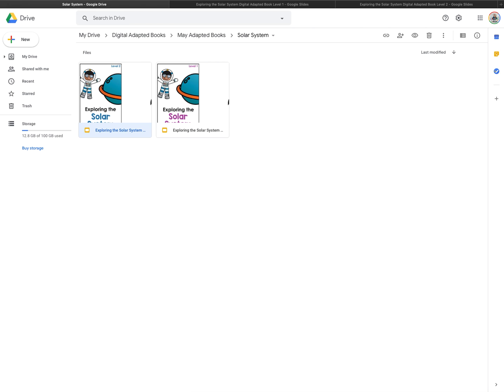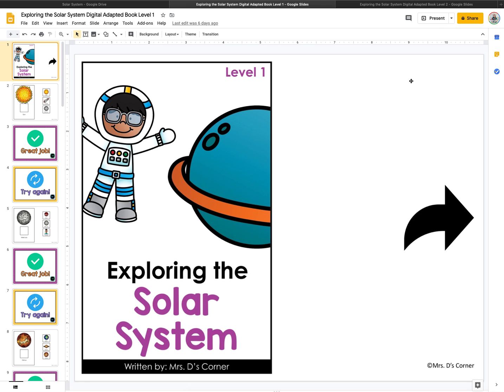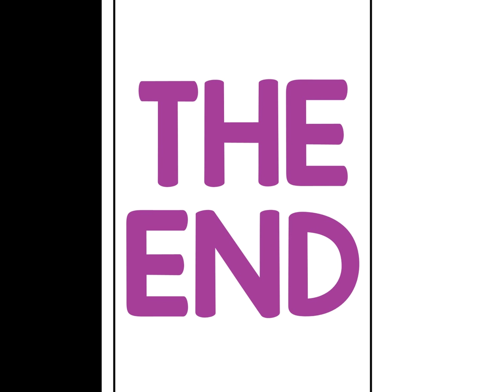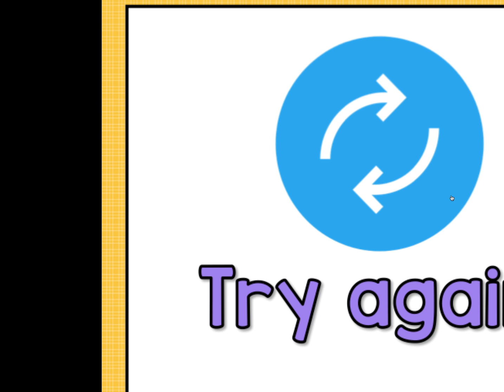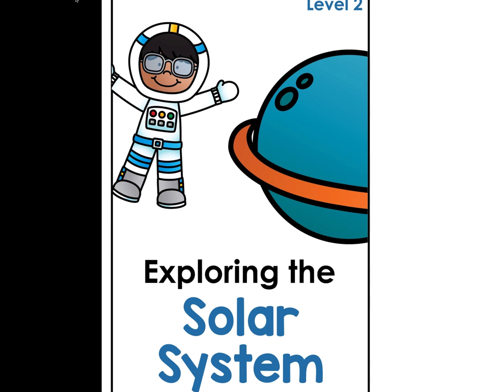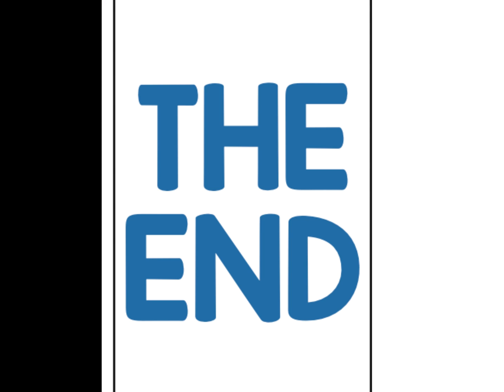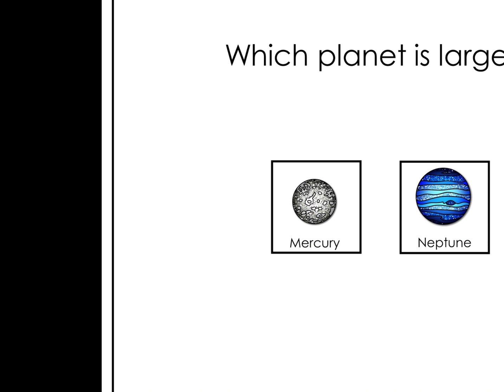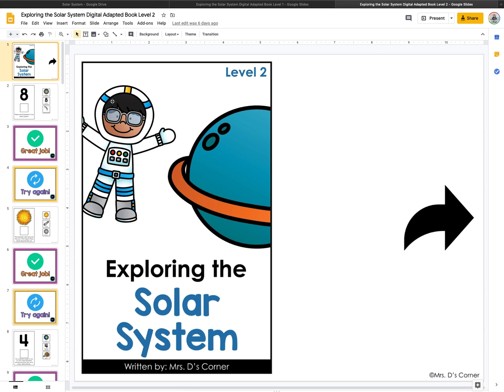Digital Adapted Books for Special Education: Setup, Use and Engagement Tips (Google Slides™ + PDF)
Make digital adapted books easy, effective, and FUN! In this video I show how digital adapted books work and share practical ways to use them for reading comprehension, vocabulary, sequencing, WH-questions, and independent work in special education, inclusion, teletherapy, and homeschool.

What you’ll learn:
• How digital adapted books function (drag-and-drop, movable pieces, clickable choices)
• Best platforms to use (Google Slides™/Drive, PDF on tablets/computers)
• Edit vs Present mode tips to keep pieces movable
• Differentiation ideas (leveled response choices, visuals, errorless options)
• Data and IEP alignment: quick checks, screenshots, and simple progress notes
• Accessibility: visual supports, large pieces, switch-friendly ideas, AAC pairing
• Routines that boost engagement (model → guided practice → independent)
• Classroom, teletherapy, and at-home workflows that actually stick

Try this in your next lesson:
• Use one book for whole-group modeling, assign a leveled version for centers/independent work, then finish with a 1-minute exit check (screenshot or quick form) to log data.

✅ Ready to stop second-guessing your IEP decisions?
Press play on The Intentional IEP Podcast and learn how to write, implement, and own your role on the IEP team.